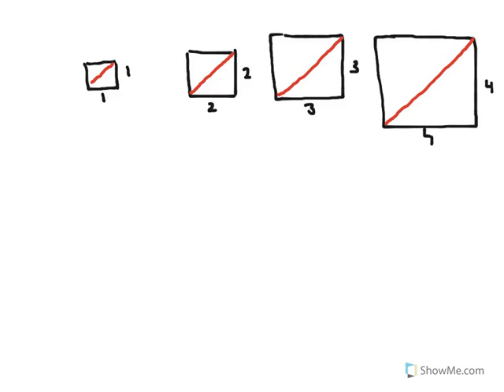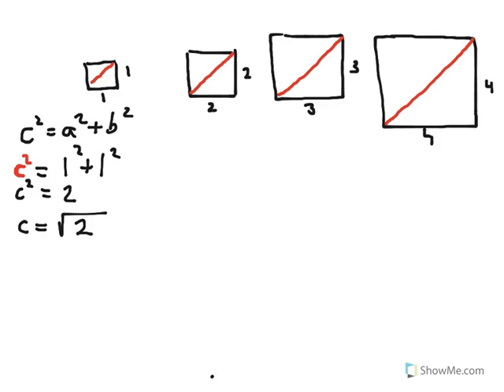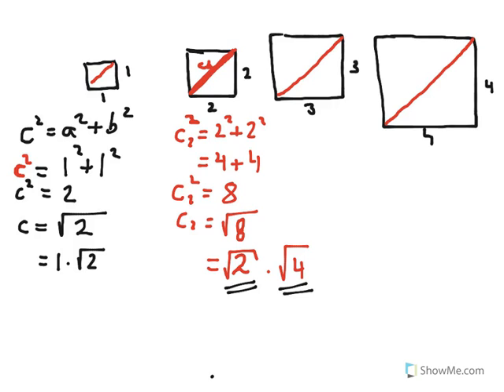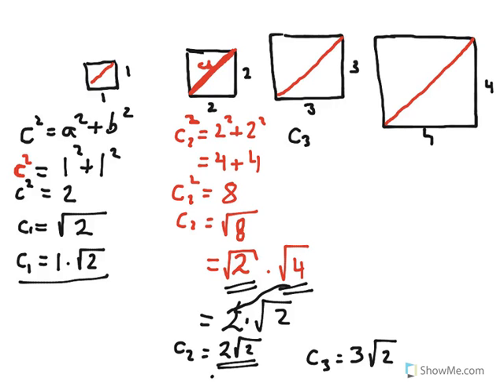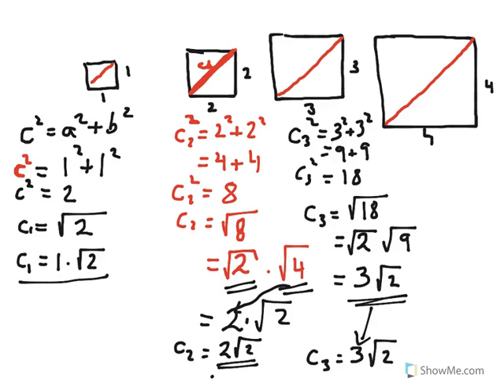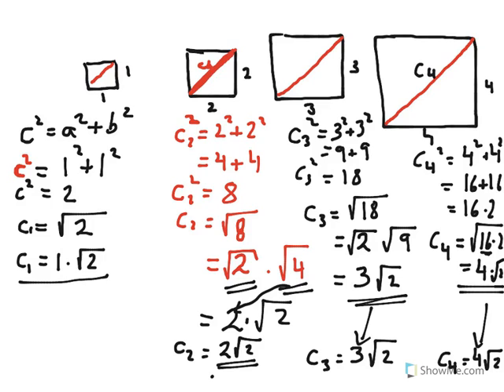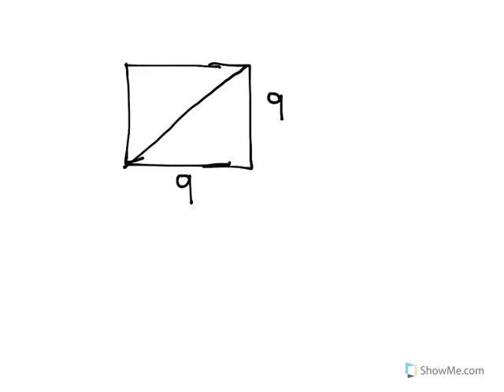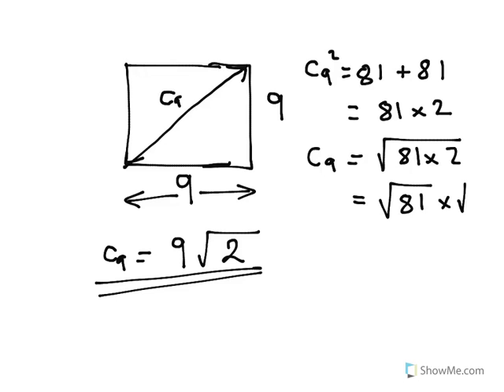Year 9 pythagorus identify pattern of length of the diagonal when you double, tripple etc squares,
Pythagorus rule to calculate the length of the diagonal of different squares, 1cm, 2cm, 3cm etc and how to simplify the expression using surds (simplifying sqaure root terms), Year 9